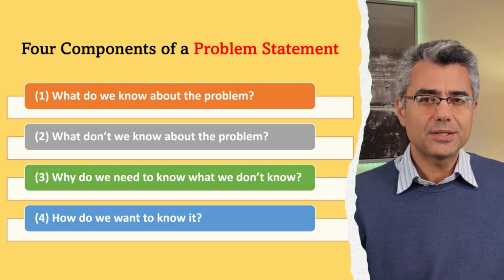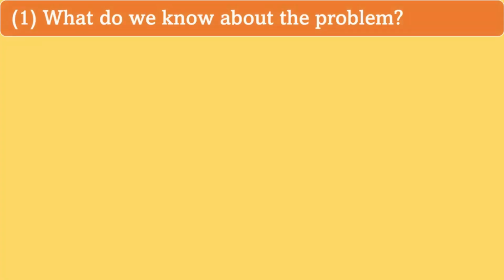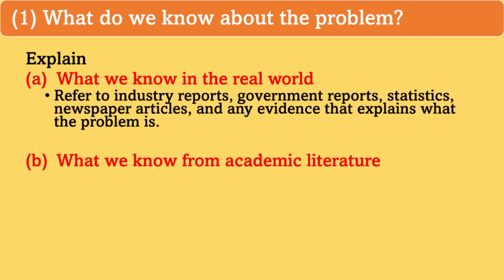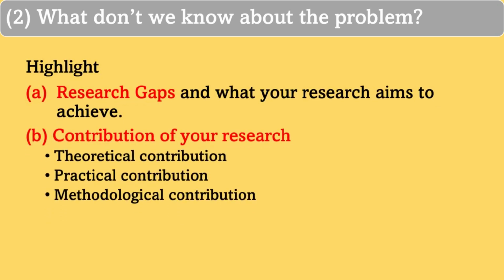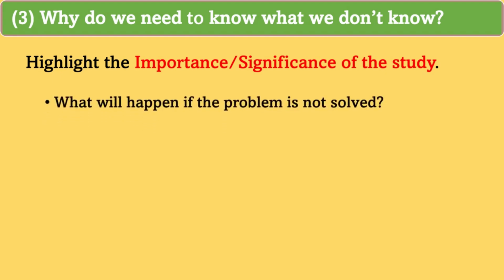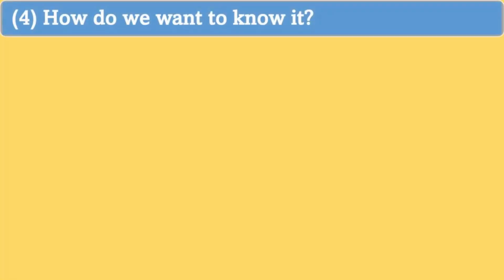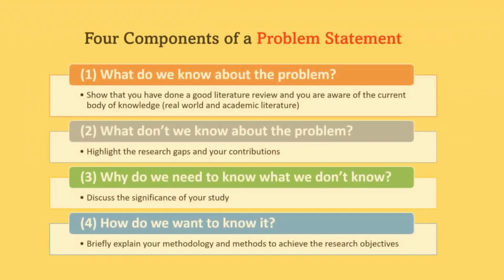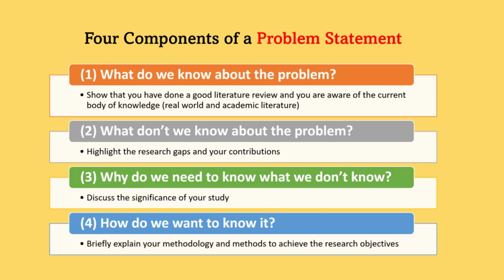How to write a valid and presentable problem statement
This video helps you write a good problem statement